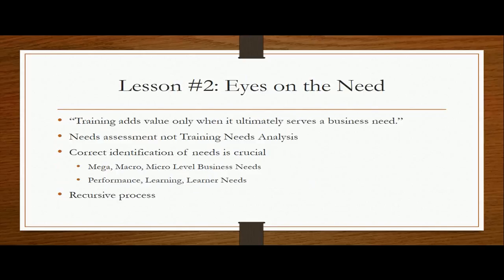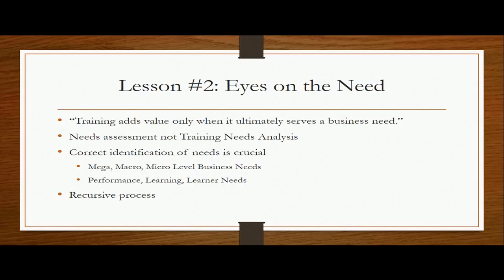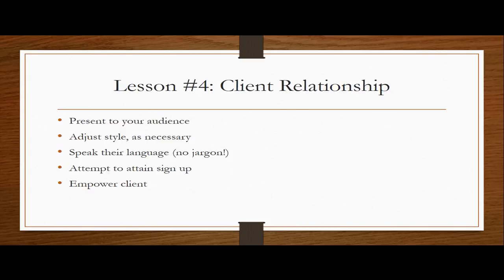Lecture Activity 10 (Final) Needs Assessment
This video describes my needs assessment project for EDUC 6422. I chose to do a needs assessment for a healthcare company that complained their customer satisfaction scores for a particular type of software training were decreasing. Click "play' to see the lessons I learned from this project.